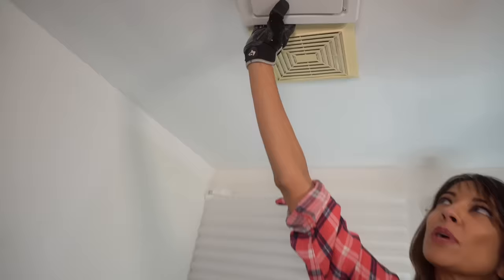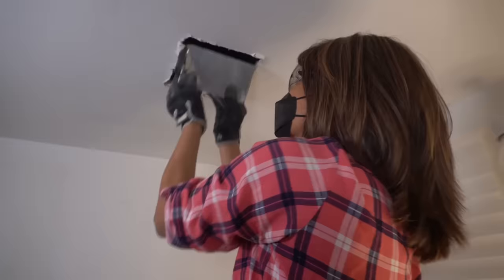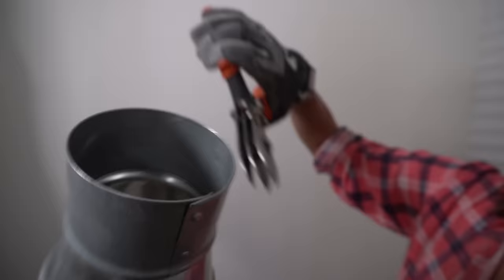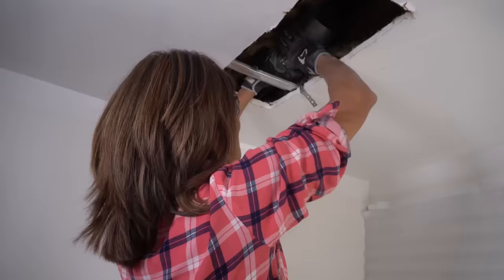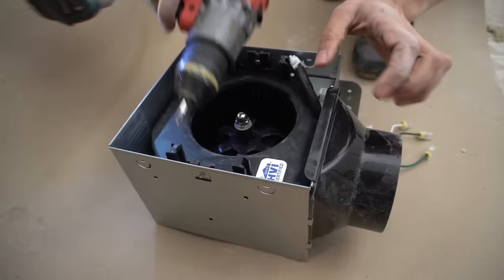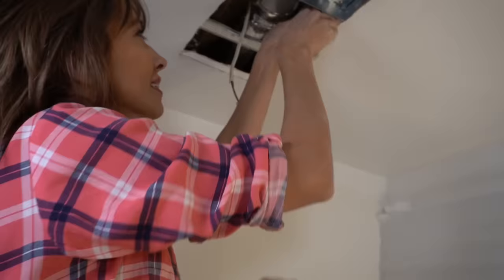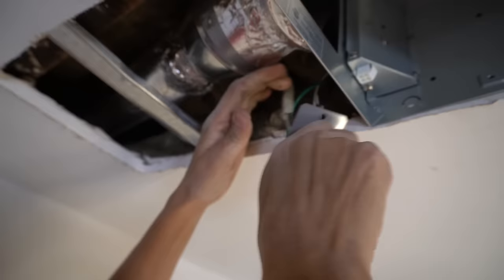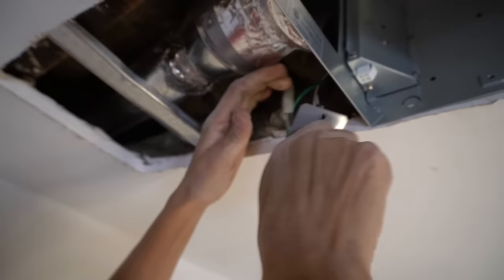Bathroom Exhaust Fan Replacement Upgrade | No Attic Access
Learn the common fan replacement problems and how to fix them when you have no attic access. Everything you need to install a new modern, ultra quiet bathroom exhaust fan.  How to avoid common problems you'll find in old houses. What you should know when replacing a bathroom fan DIY. Installing a bathroom exhaust fan, step by step beginners guide. Upgrade to a modern clean cover exhaust fan. Learn how to wire a bathroom fan, install bathroom fan motor properly seal a duct with VHAC tape.

Tools and Bathroom Exhaust Fans:

Bathroom fan (in video) 50 CFM
Bathroom fan 80 CFM
Bathroom fan 100 CFM
HVAC tape
Aviation snips

QUESTION: Have a question about installing your bathroom fan, renovating or anything else? Post in the comment section of this video.

Please follow your local building codes, electrical codes and proper safety measures when working on your home. Always tun power off at breaker and double check using a voltage tester. Use manufacturer's recommendations when installing all home improvement related products.

TimeStamps:

00:00 - 00:20 old vs new fan
00:22 - 1:56 how to remove bathroom fan
02:00 - 0:244 how to move a 3" duct over
2:44 - 2:55 How to connect 3" duct to 4" duct
3:05 - 3:33 How to crimp a reducer or duct
3:36 -5:52 how to install a duct reducer
6:18 - 8:16 how to install bathroom exhaust fan
8:06 - 9:56 how to wire bathroom fan in junction box
9:57 - 10:43 how to install fan motor
11:11 - 11:41 how to install fan cover

About: How to install a bathroom exhaust fan in an old house, how to install a duct reducer 3" to 4", how to cut a duct, best bathroom exhaust fan, best bathroom fan, custom cover bathroom exhaust fan how to crimp a duct, how to use sheet metal crimpers, how to replace a bathroom fan, bathroom exhaust duct pipe, how to wire a bathroom fan.